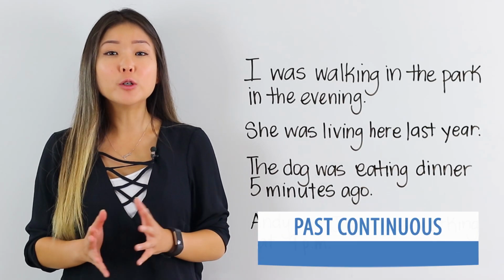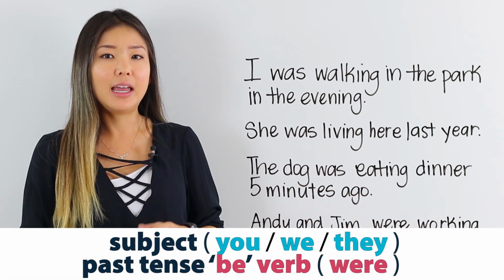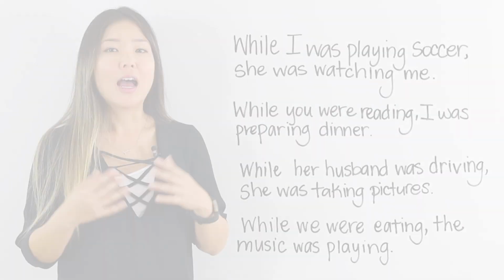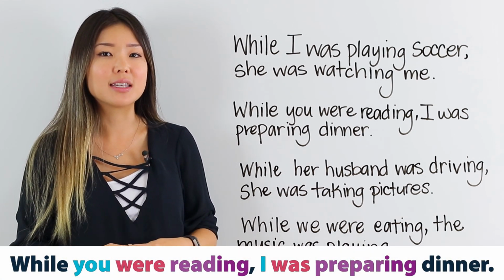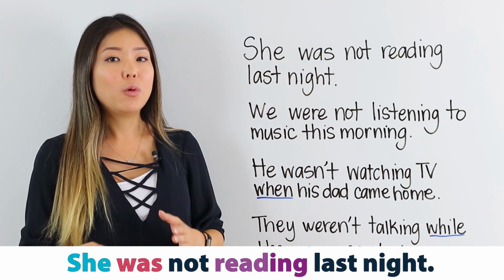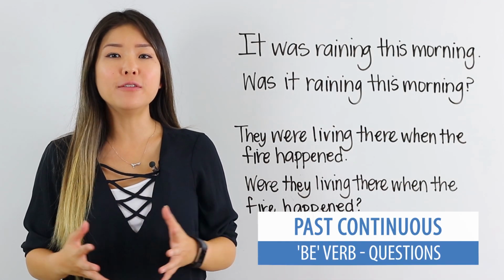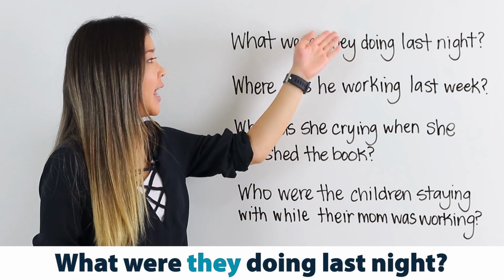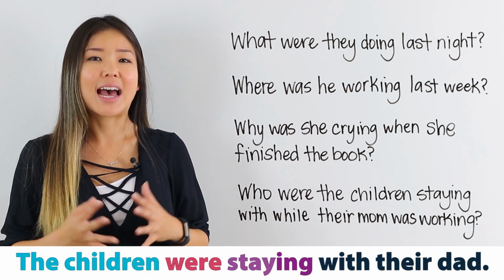Learn Past Continuous Tense | Basic English Grammar Course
Esther is back teaching students to learn the Past Continuous English grammar tense. Follow Esther in her basic English grammar course.

⏱️ Timecodes ⏱️
0:00 Introduction to Past Continuous Tense
0:24 Usage #1 | Actions ongoing in the past
2:05 Usage #2 | Actions ongoing in the past that were interrupted by another action - WHEN
4:07 Usage #3 | Two actions happening at the same time in the past - WHILE
6:06 Usage #4 | Two actions happening at the same time in the past - WHEN
7:46 Usage #5 | ‘Be’ Verb Questions
8:54 Usage #6 | WH Questions
11:14 Channel Membership